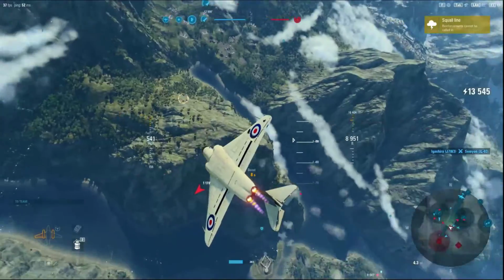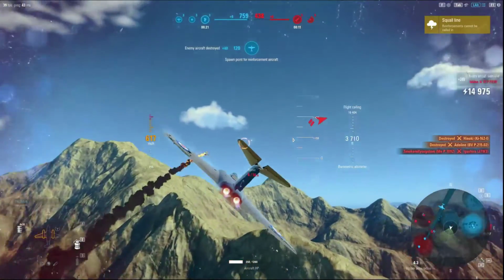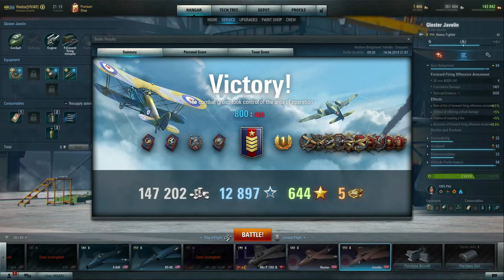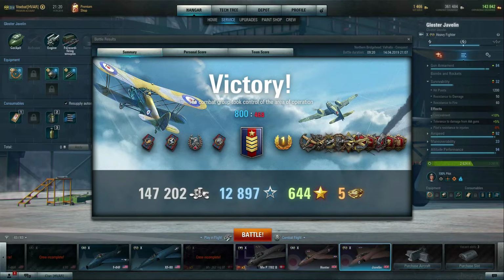World of Warplanes | Javelin | Review | Tier X | Heavy Fighter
To start I admit i am wrong about the rate of fire on the Javelin, the HG III fires faster. With that out of the way lets move on.  This doesn't have much going for it other than it's HP pool.  It has slightly more altitude performance than the HG III and turns better than the XF-90, but not enough to matter.  I love this thing and it can be a great boom and zoom plane, but watch out for those other heavies and get guns on them first.  You can take the hits they can't, and you can dish it out just the same.